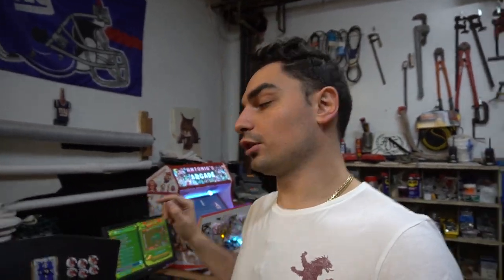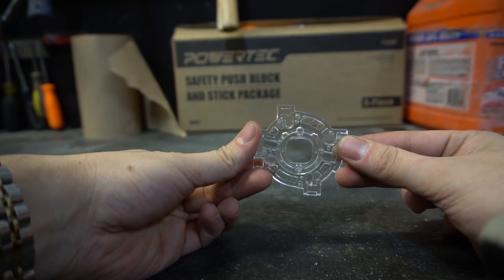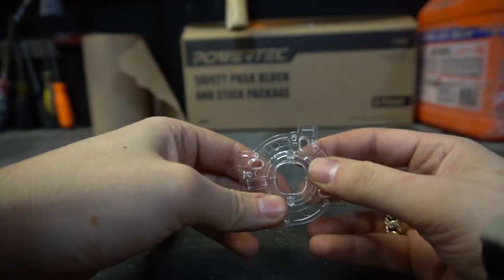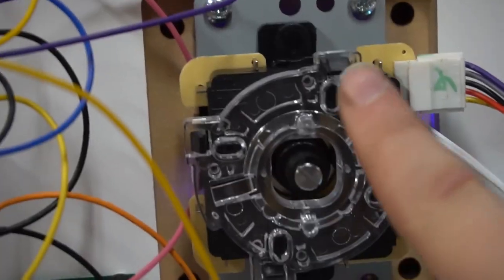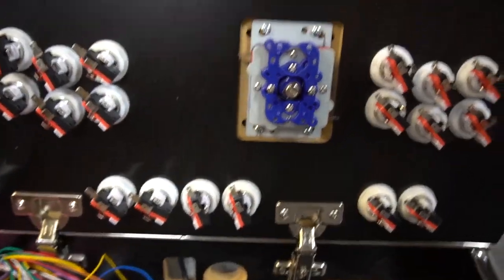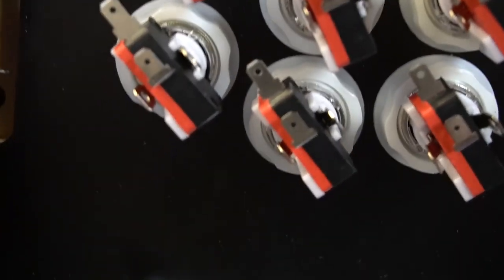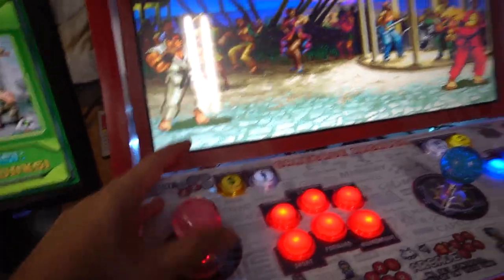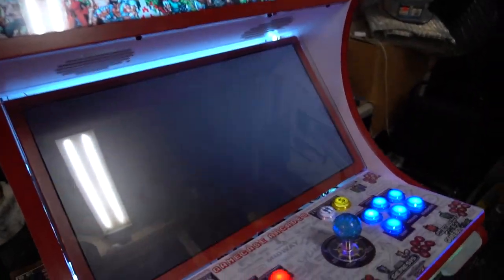How to change joystick from 8 way to 4 way - zipply and led joysticks